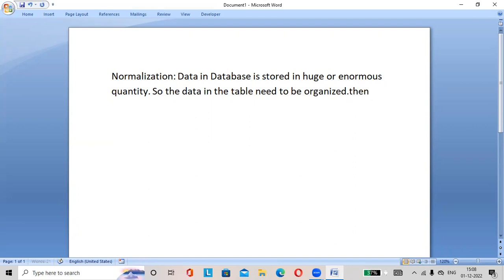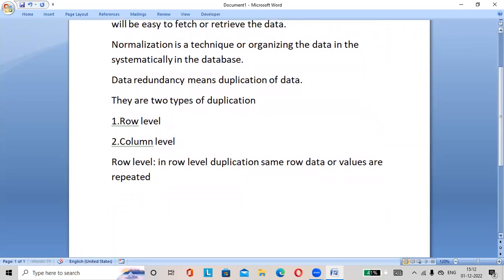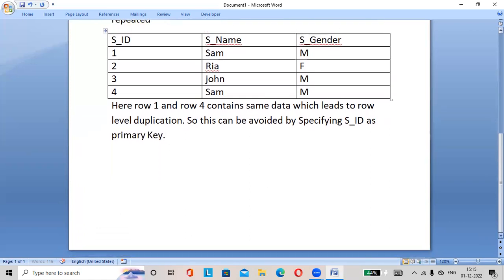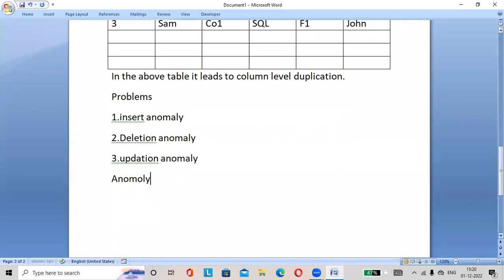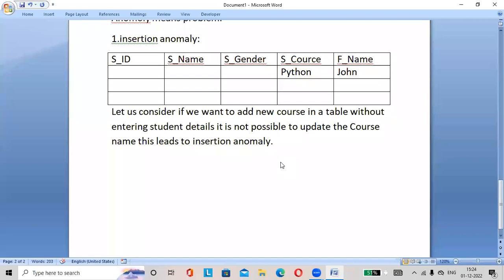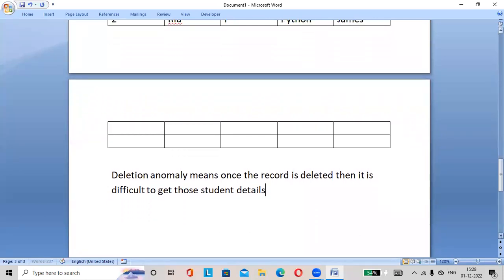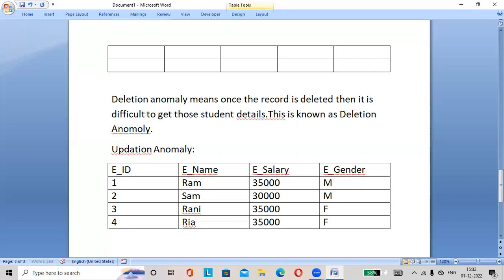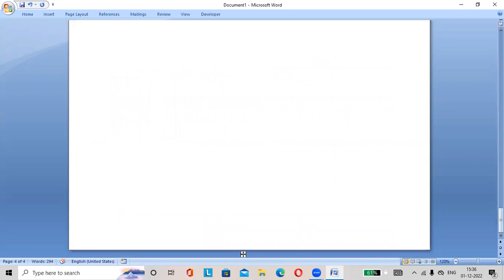SQL SERVER Day #14 for Beginner's LIVE Session